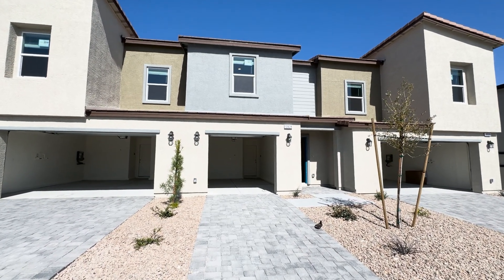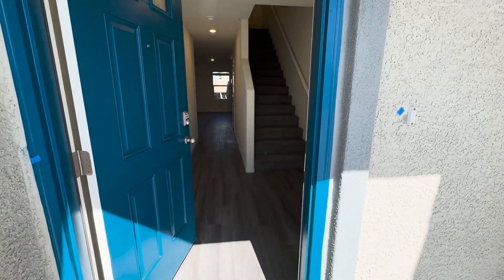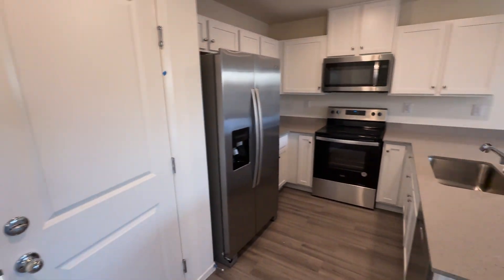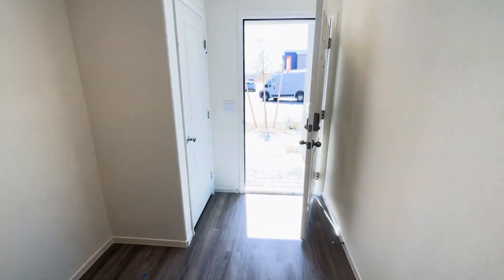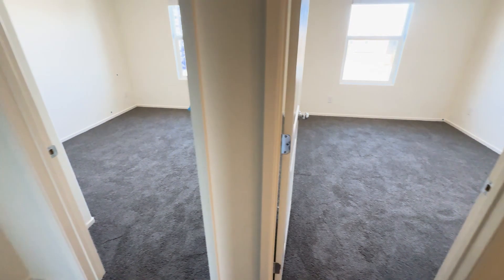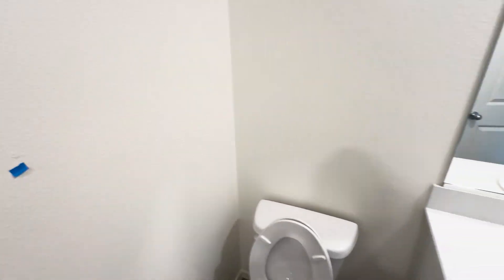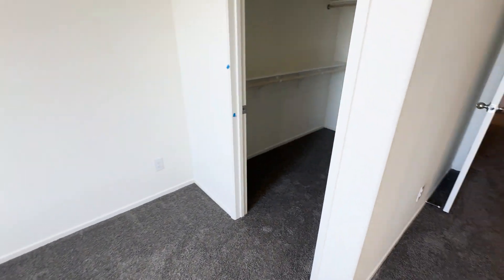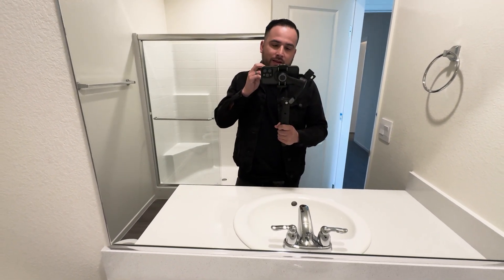WALKTHROUGH to an AMAZING $344K+ NEW HOUSE FOR SALE by DR HORTON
Discover approximately 1,344 square feet of living space in the 1344 Plan. This two-story home features 3 bedrooms and 2.5 bathrooms. The main level of the home features a large, open kitchen and great room.

Featuring Americas Smart Home, D.R. Horton keeps you close to the people and places you value most. Simplify your life with a dream home that features hands-free communication, remote keyless entry, video doorbell, and so much more! Its a home that adapts to your lifestyle. And with D.R. Horton's simple buying process and ten-year limited warranty, there's no reason to wait. Images are representational only.

FEATURES:
✅ 1344 SQFT
✅ 3 BEDS
✅ 3 BATHS

 / Rich_Your_Realtor on all Platforms

Follow us our personal Instagram:

 / Rich_Your_Realtor

Proverbs 29:18-19 "Where there is no Vision, the People Perish"

(Pricing and Availability is subject to change without notice especially due to the current Real estate market)🔔 Subscribe now and ring the bell to stay informed about the latest happenings in Las Vegas, Nevada. Explore the diverse aspects of daily life, from dining and relaxation to navigating the job scene.

Join the conversation about Las Vegas' real estate market and be the first to know about current trends. 🏠💼 Whether you're gearing up for a move in a week or a few months, connect with us via ☎ call, 📝 text, or 📨 email, and let us assist you in making your move to Las Vegas a memorable one! 🎰

🤔Thinking Of Moving To Las Vegas? 🎰

Richard Pobre | Realtor | Team Leader | Coach | EXP Realty S.178151